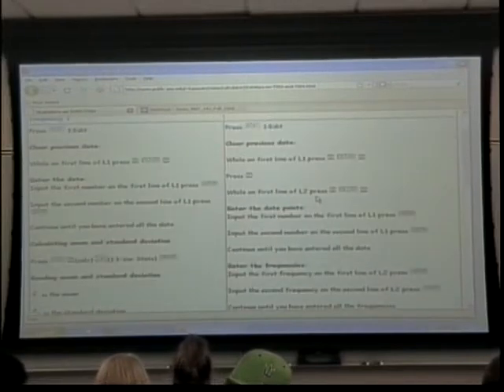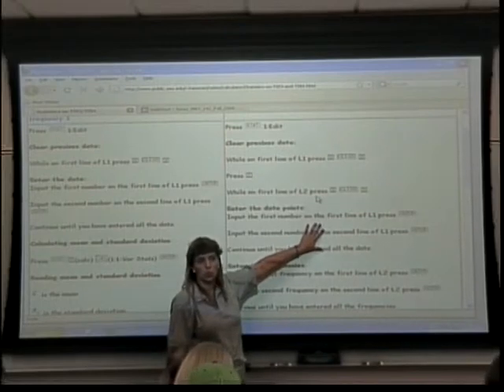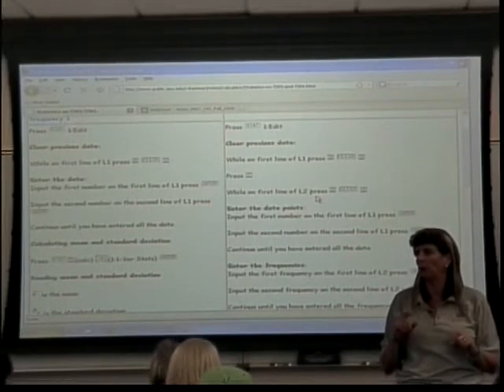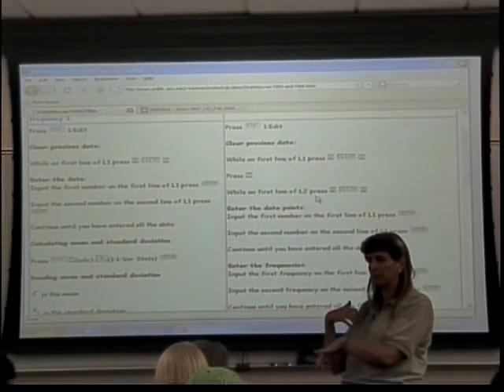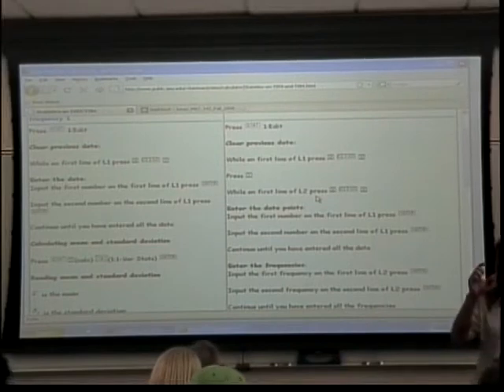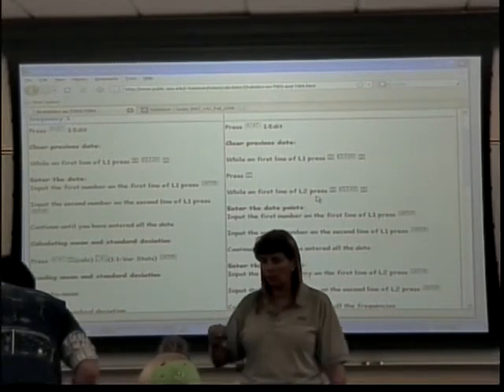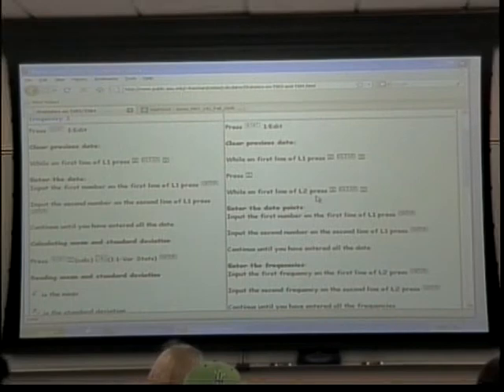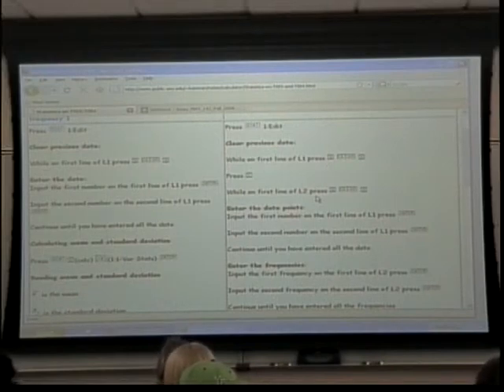Measures of Central Tendency (part 2)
This is the introduction to mean, median, and mode.